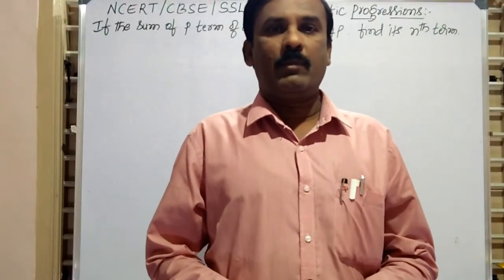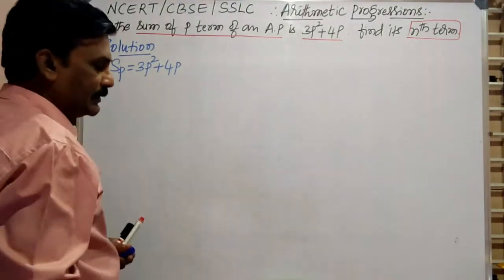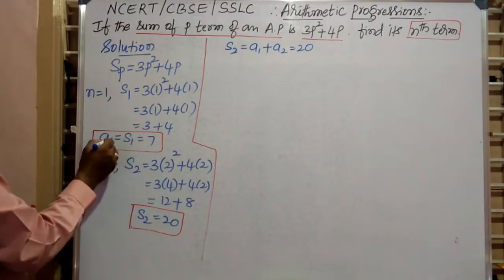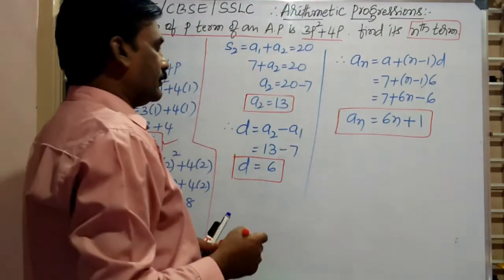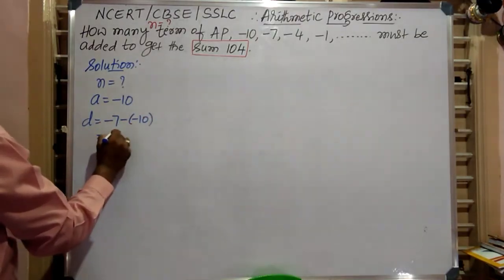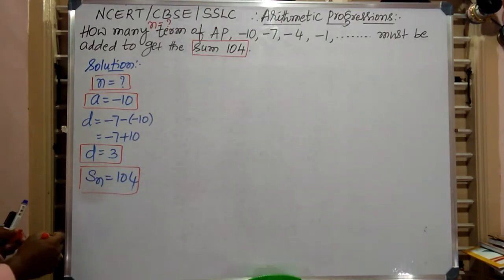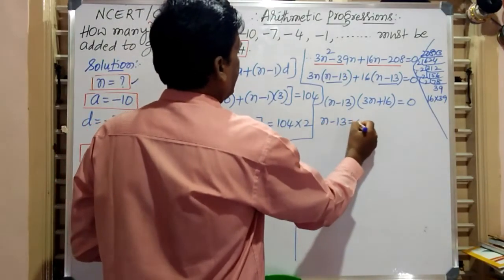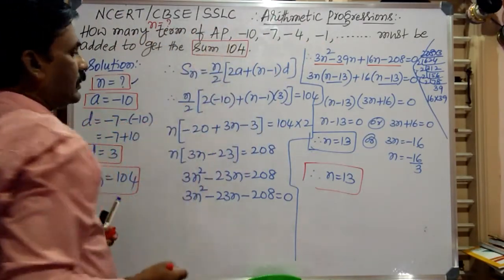NCERT/CBSE/SSLC/Maths Application level questions solutions on Arithmetic progressions.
Useful information for students studying ncert ,cbse , sslc mathematics.these are all application level questions.and solutions.